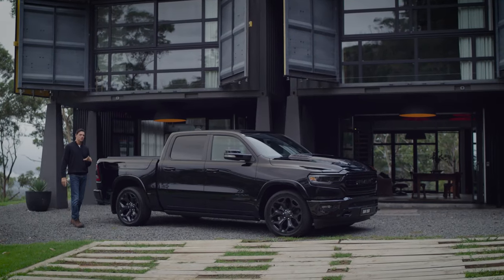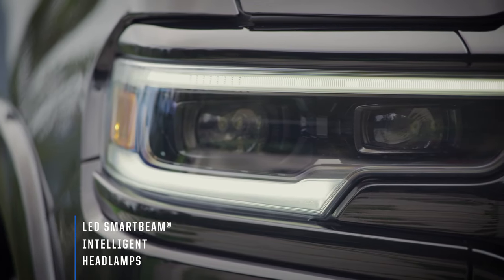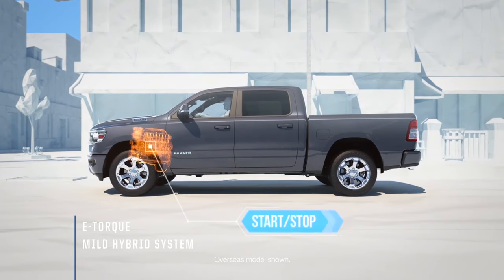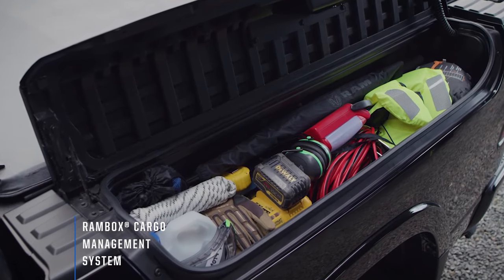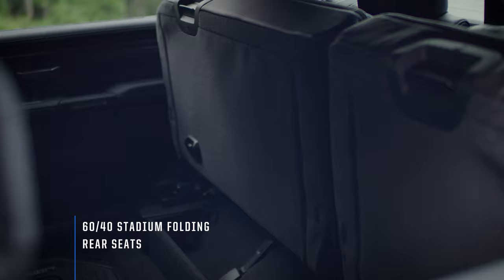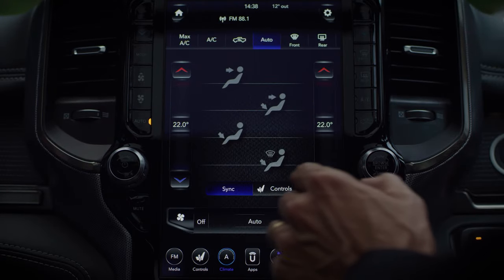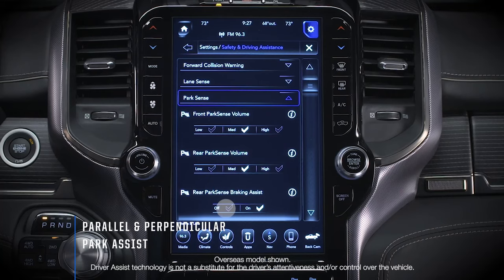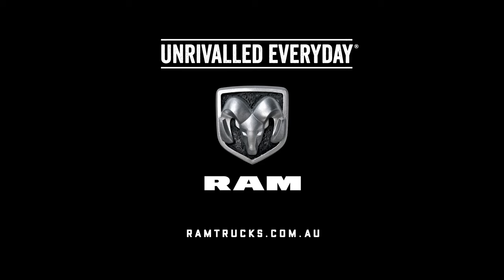Australia’s most luxurious full-size pickup truck, the all-new Ram 1500 Limited - Product Overview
Meet Australia’s most luxurious full-size pickup truck, the all-new Ram 1500 Limited. V8 Hemi power, up to 4.5 tonne max braked towing capacity, active-level™ four corner air-suspension, a supersize 12" touchscreen and a 900-watt premium sound system that’s possibly more powerful than anything you’ll find in a luxury car. The Ram1500 Limited is the first-ever pickup to be named Cars.com’s 2020 LUXURY CAR OF THE YEAR. When it comes to total comfort and zero compromise, the Ram 1500 Limited EATS MORE THAN JUST UTES! Visit ramtrucks.com.au today.